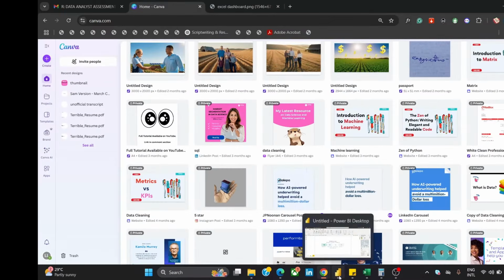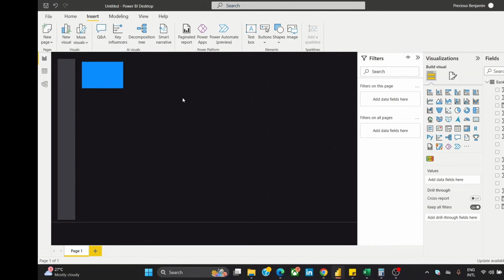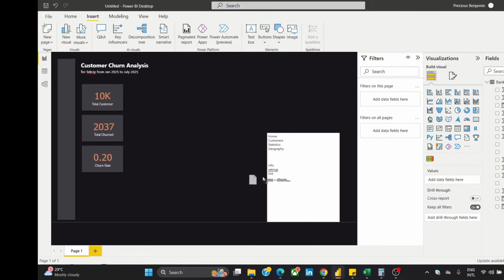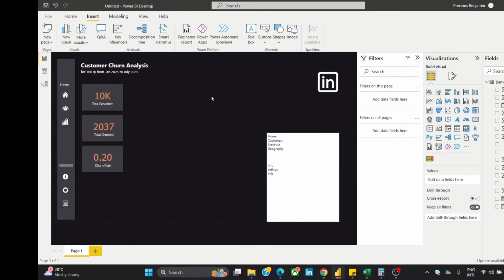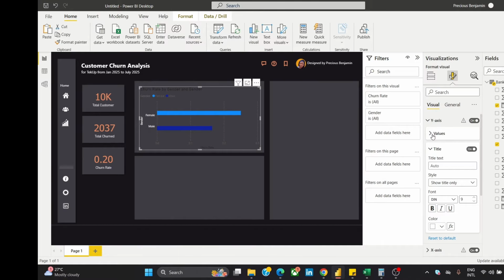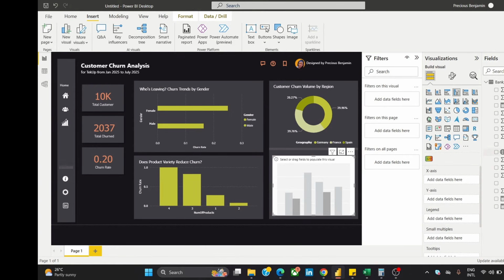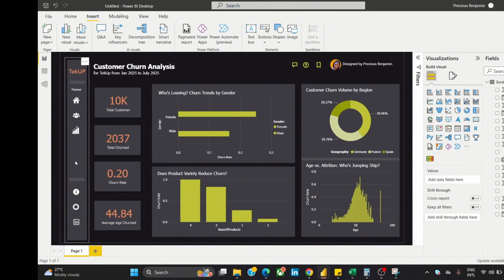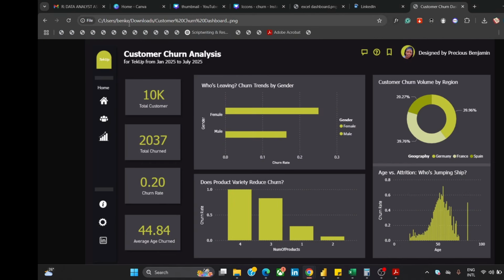Churn Dashboard in Power BI | Power BI Tutorial for Beginners | Create a Power BI Dashboard NOW!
✨ Power BI Customer Churn Dashboard Tutorial (Dataset Below) – Data Cleaning + KPI Cards + Interactive Design

⬇️ DOWNLOAD the dataset I used in the video below

Power BI can feel overwhelming because it has so many different components. That's why I'll take you step by step, and you can follow along with me by downloading the dataset above. By the end of the video, you'll have created your first interactive, modern Power BI dashboard.

Do you want to become a Data Analyst? That's what this channel is all about! My goal is to help you learn everything you need to start your career or even switch your career into Data Analytics.

I will be taking you through every step, from importing your dataset, working with the delimiter in Power BI, and identifying an unclean and unstructured dataset at a glance. I will show you how to clean a messy dataset using Power Query Editor, how to work with replace values, change tables, and how to eliminate non-text characters that pose a challenge when working with your text tables, and visualizing our data.

⏱️ Timestamp for This Customer Churn Analysis Power BI Tutorial

00:00 – Introduction & What You’ll Learn
01:10 – What Is Power BI and Why Use It for Churn Analysis
02:45 – Overview of the Customer Churn Dataset
04:05 – Importing the Data into Power BI
05:30 – Data Cleaning in Power Query Editor
08:40 – Creating Key DAX Measures (Total Customers, Total Churned, Churn Rate, Average Churn Age)
12:30 – Building KPI Cards for Churn Metrics
15:20 – Creating a Bar Chart: Churned vs Active Customers
17:45 – Building a Pie Chart: Churn by Gender
19:30 – Creating an Age Distribution Chart for Churned Customers
21:10 – Adding Slicers for Interactive Filtering (Gender, Age Group, Status)
23:20 – Designing the Layout with Icons (using Canva)
25:40 – Final Dashboard Styling & Cleanup
27:30 – Full Dashboard Walkthrough
29:10 – Outro: Key Lessons + What’s Coming Next